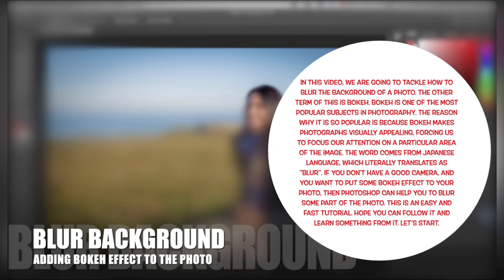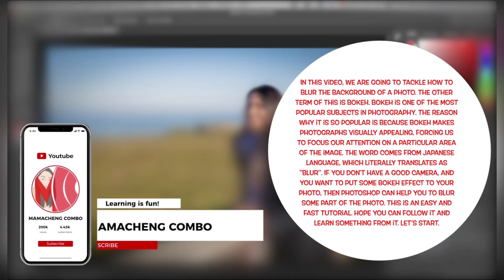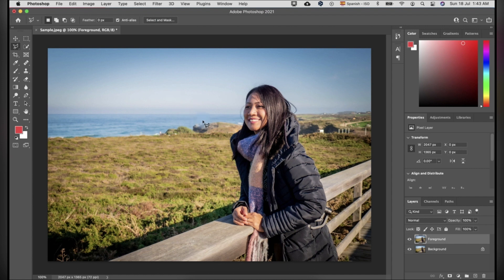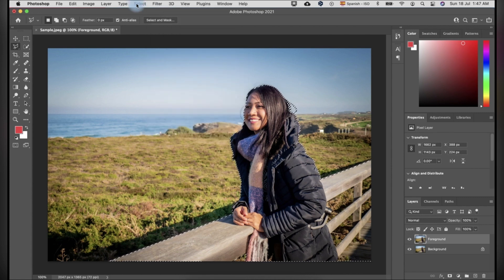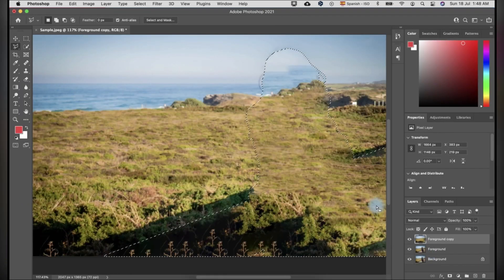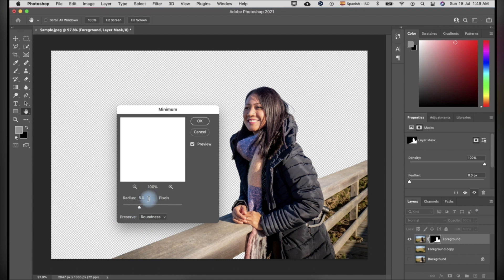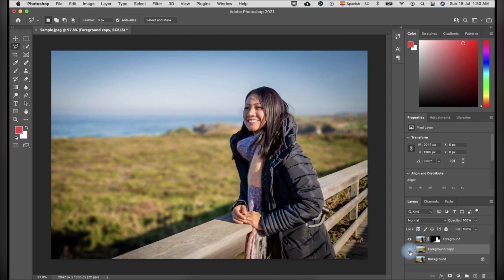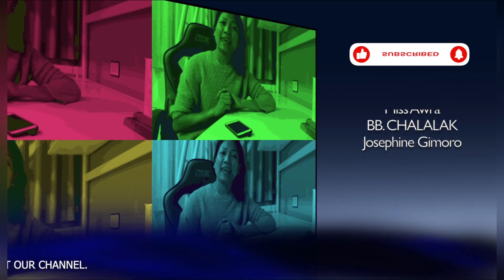How to Add Bokeh Effect or Blur Background to Photo using Tilt-Shift in Photoshop | Fast & Easy 2021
Read First: If you want to jump to a topic, use the timestamps below. In this video, we are going to tackle how to blur the background of a photo. The other term of this is Bokeh. Bokeh is one of the most popular subjects in photography. The reason why it is so popular is because Bokeh makes photographs visually appealing, forcing us to focus our attention on a particular area of the image. The word comes from Japanese language, which literally translates as “blur”. If you don’t have a good camera, and you want to put some bokeh effect to your photo, then photoshop can help you to blur some part of the photo. This is an easy and fast tutorial. Hope you can follow it and learn something from it.

Timestamps:
0:00 to 0:05 Intro
0:06 to 0:49 What is Bokeh?
0:50 to 3:56 How to Add Bokeh Effect or Blur Background to Photo using Photoshop
3:57 to 4:10 Outro, Shout out